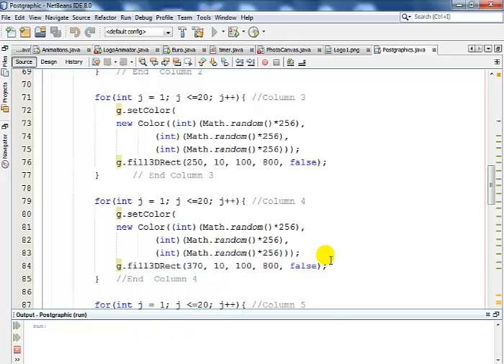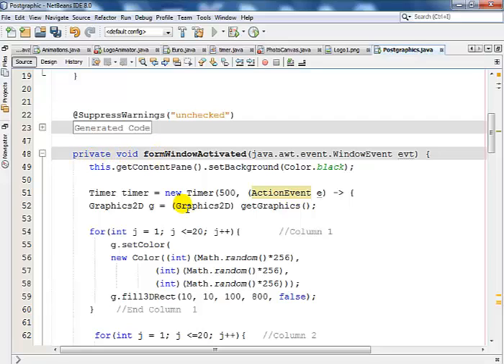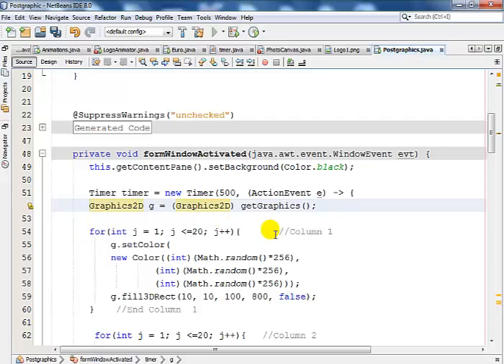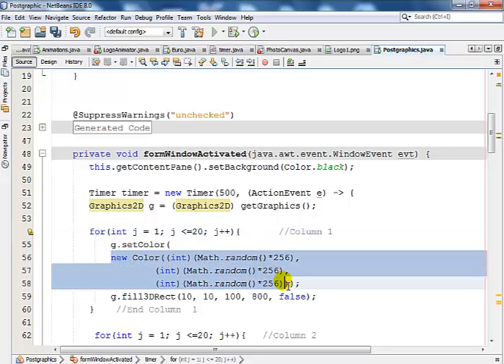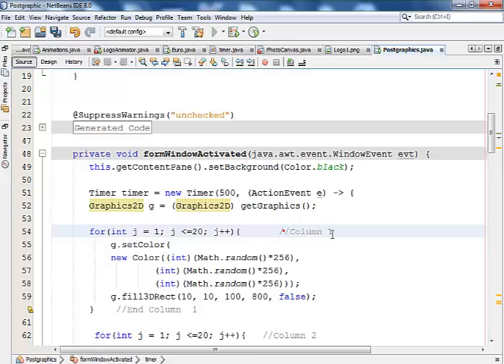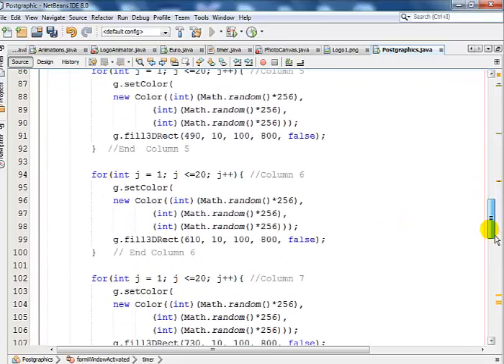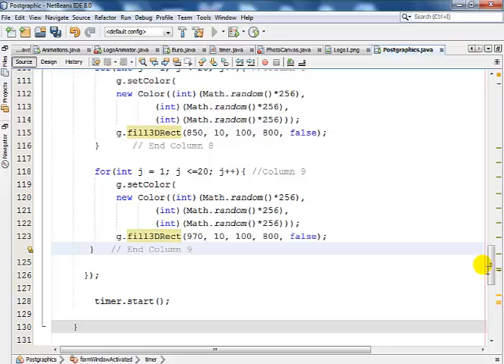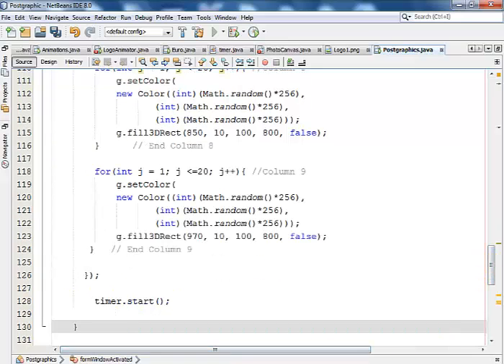Java Graphic Tutorial with Timer and Random Colour Settings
Java Graphic2D Tutorial  with Timer Control and Random Colour Setting, using For Loop